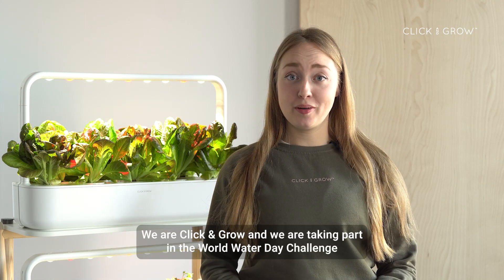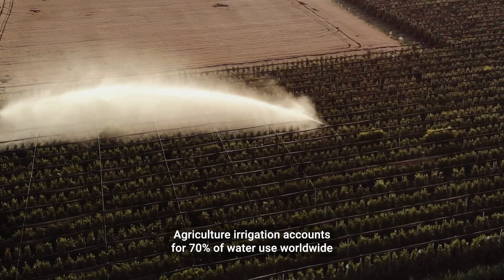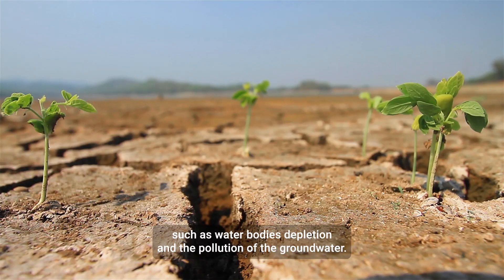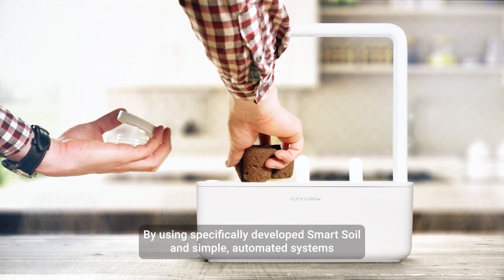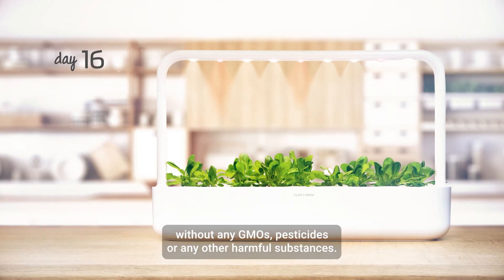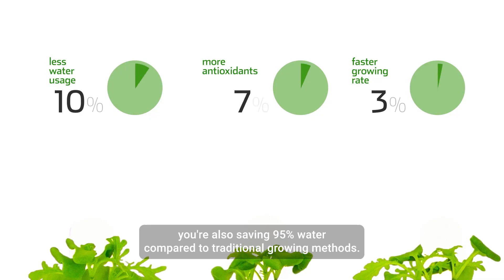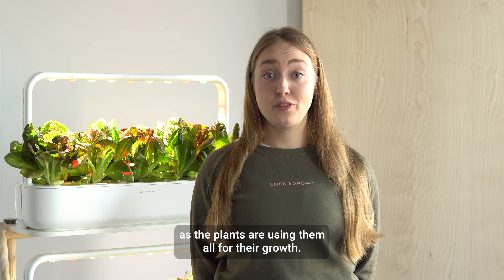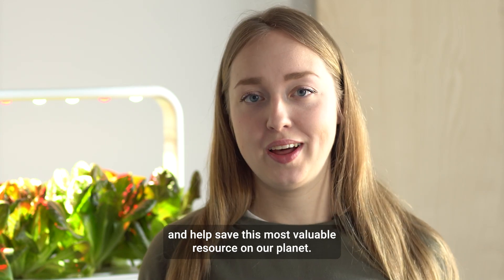World Water Day 2022 Challenge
Click & Grow is taking part in the UN's World Water Day 2022 Challenge!

The aim of the one minute challenge is to share your unique groundwater story and answer the questions, 'How does groundwater affect your life?', 'Is there enough?', 'Is it safe?' and 'What needs to be done to protect groundwater?'

We set off on a mission to tell everyone how they can help save water in urban areas. Watch this video to find out!